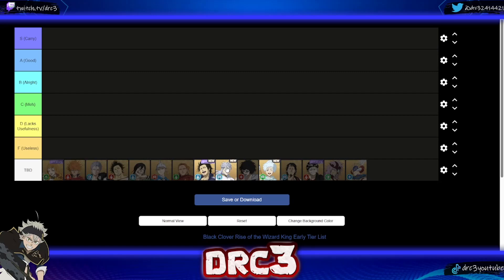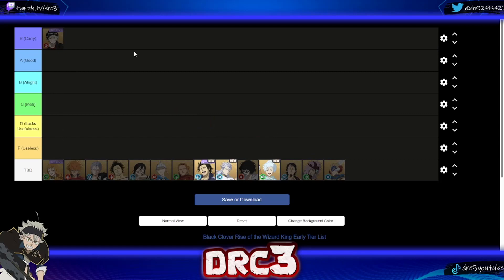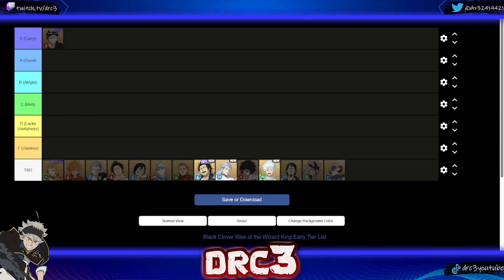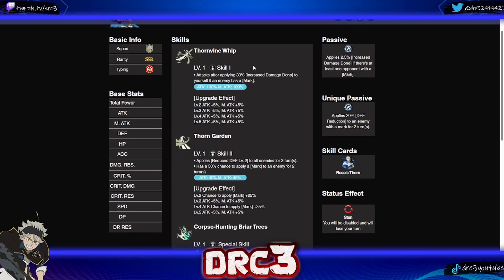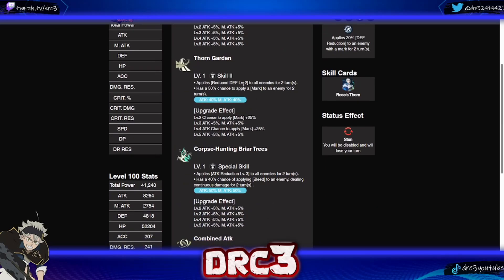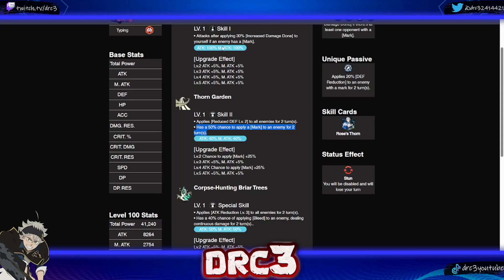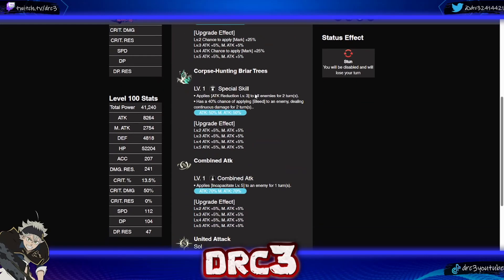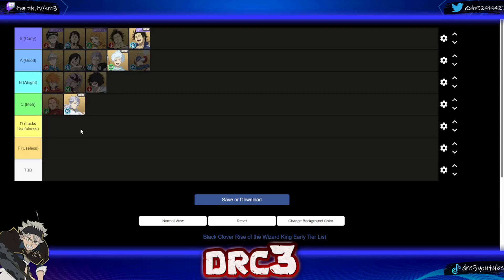LAUNCH SSR TIER LIST!!! (Black Clover Mobile) [May 2023]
These are my opinions and first impressions! Please let me know what you guys think in the comments!